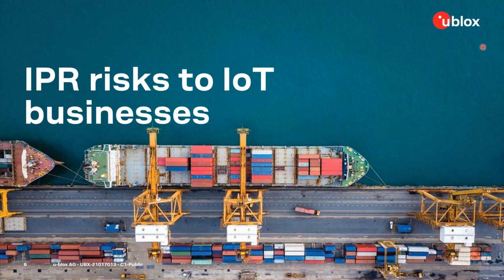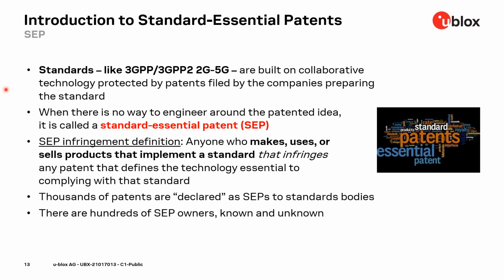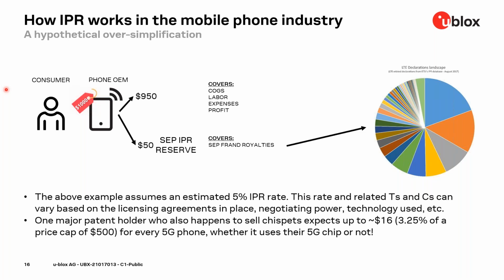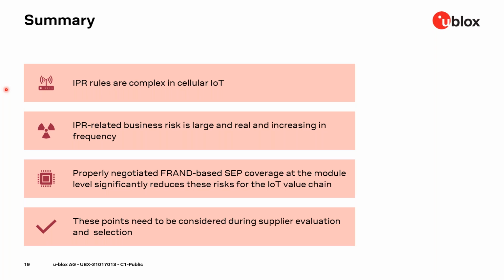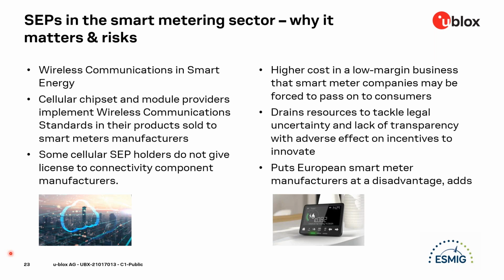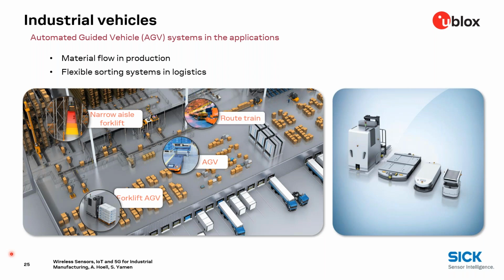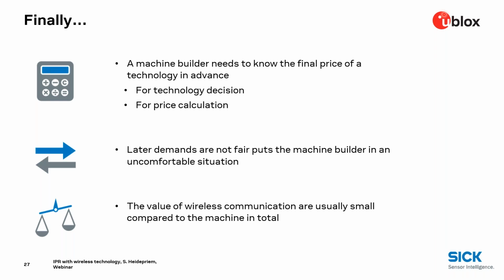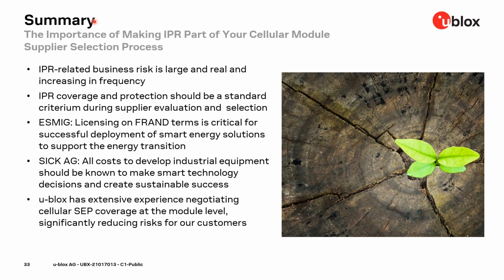The Importance of Making IPR Part of Your Cellular Module Supplier Selection Process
In this webinar you will learn what to look for when choosing your cellular components and why it is important to understand what patent coverage your cellular module supplier is offering.

Agenda:
• Intellectual Property Rights risks to IoT businesses
• Background on Standard Essential Patent licensing
• Real world experiences
• Guest speaker perspectives